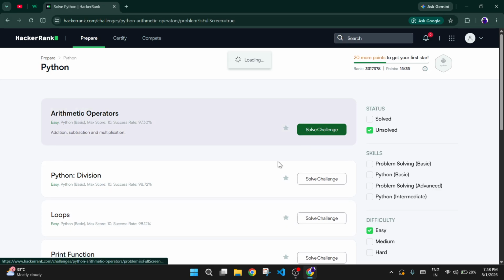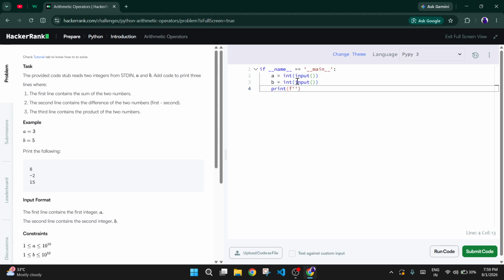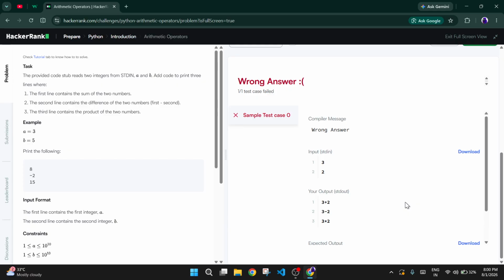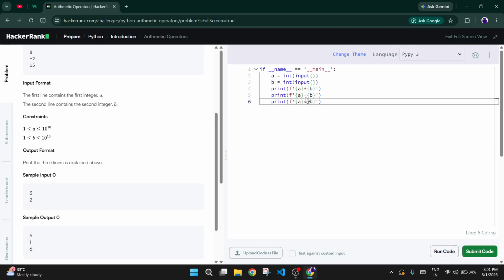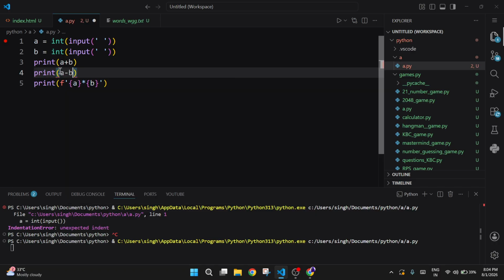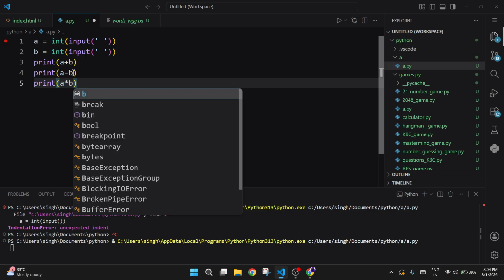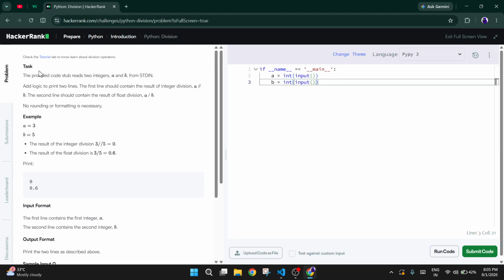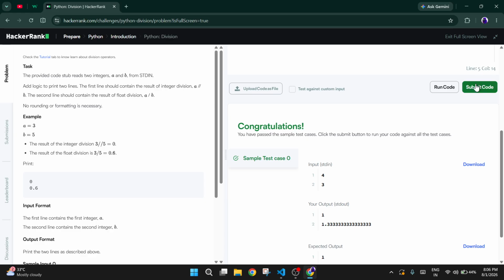🐍 Day 2 of My Python Journey | HackerRank Python Practice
Welcome to Day 2 of my Python learning journey! 🚀

In today's video, I solved two beginner-friendly HackerRank Python problems to improve my understanding of Python arithmetic operations.

📌 Questions Solved
1️⃣ Python: Arithmetic Operators

Learn how to perform:

Addition (+)
Subtraction (-)
Multiplication (*)
2️⃣ Python: Division

Learn the difference between:

Integer Division (//)
Float Division (/)

These problems are great for beginners who are starting to learn Python and want to strengthen their programming fundamentals.

💻 Practice Platform

HackerRank Python Practice

Basic arithmetic operations in Python
Integer division vs float division
Reading user input
Printing output
Writing clean beginner-friendly Python code

I'm documenting my 100 Days of Python journey by solving Python questions every day. If you're learning Python too, feel free to code along with me!